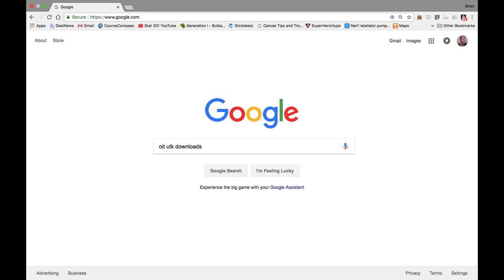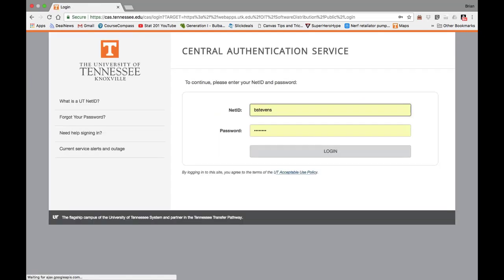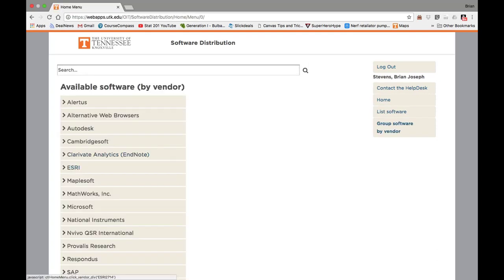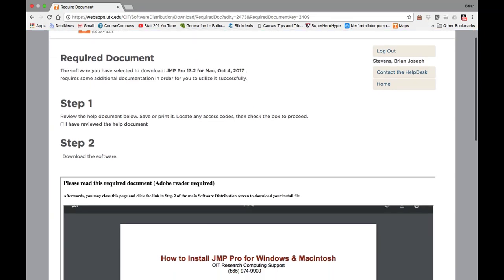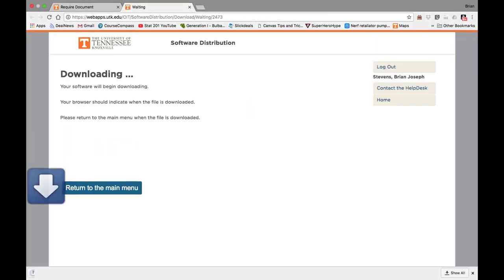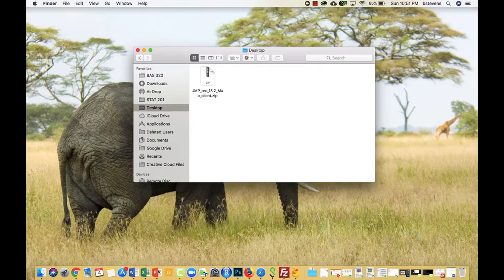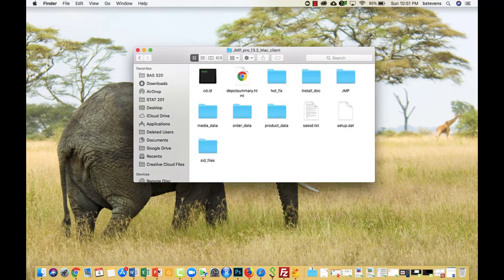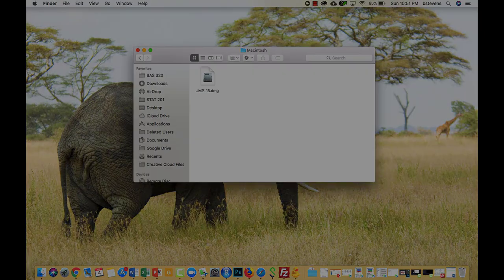Installing JMP 14 or 13.2 - Mac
Installing JMP 13.2 for UTK students on a Mac.